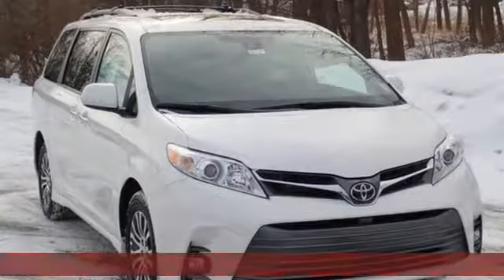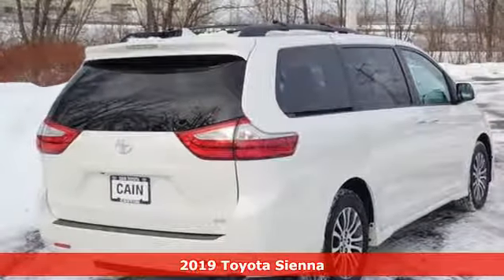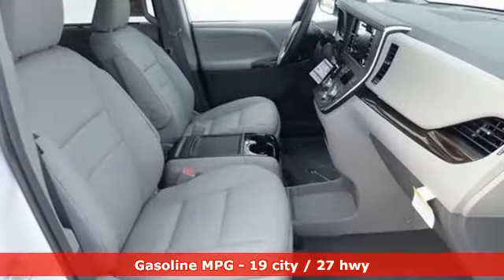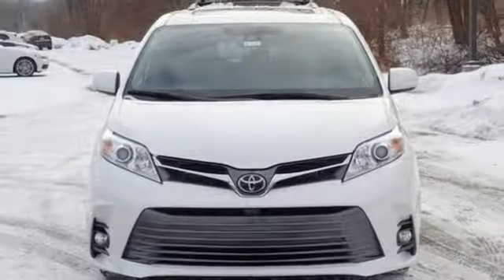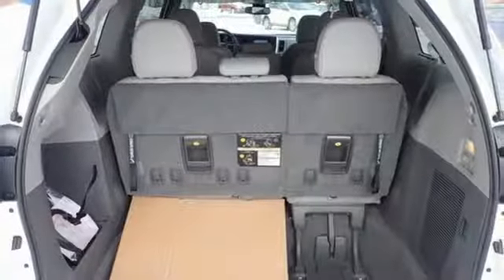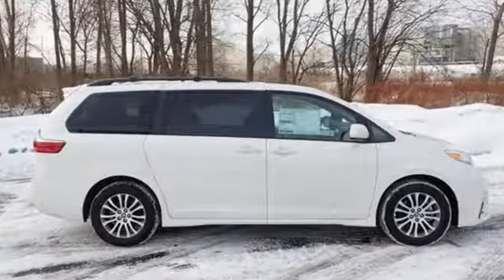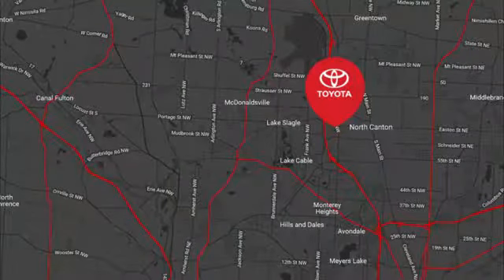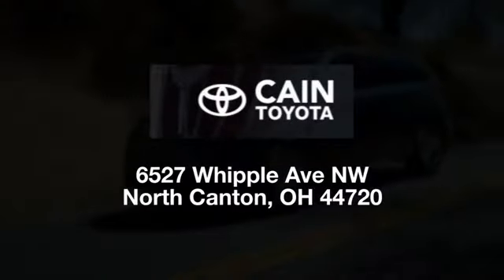New 2019 Toyota Sienna North Canton, OH #191137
Year: 2019
Make: Toyota
Model: Sienna
Trim: XLE Premium
Engine: 3.5L V6 SMPI DOHC
Transmission: 8-Speed Automatic
Color: White
Interior: Ash
Stock #: 191137
VIN: 5TDYZ3DCXKS996390
SPECIAL COLOR! INCLUDES: XLE Premium Package (Entune 3.0 Premium Audio with Dynamic Navigation and App Suite, Smart Key System with Push Button Start, Rear Parking Assist Sonar, and Driver Easy Speak), All-Weather Floor Liners/Door Sill, Roof Rack Cross Bars, 17" Alloy Wheels, Toyota Safety Sense (Pre-Collision System w/ Pedestrian Detection, Lane Departure Alert w/ Steering Assist, Auto High Beams, and Dynamic Radar Cruise Control), Star Safety System, Projector Beam Headlights w/ Auto On/Off, Daytime Running Lights, Dual Power Sliding Side Doors & Power Liftgate, Blind Spot Monitor with Rear Cross-Traffic Alert, Power Tilt/Slide Moonroof, Leather-Trimmed Front Seats, 8-Way Power Driver's Seat, 4-Way Power Passenger Seat, Removable Tip Up & Long Slide 2nd Row Captain's Chairs, Leatherette 60/40 Split and Stow 3rd Row Seat with One-Motion Stow, 3-Zone Auto A/C, Dual-View Blu-Ray Rear Seat Entertainment, 7" Touch Screen, AM/FM/CD/USB/AUX, Bluetooth, SiriusXM, Siri Eyes Free, Apple CarPlay Compatible, and more!

Address:
6527 Whipple Ave NW